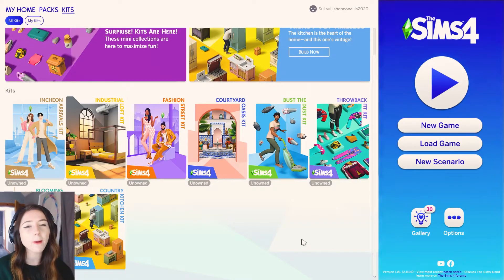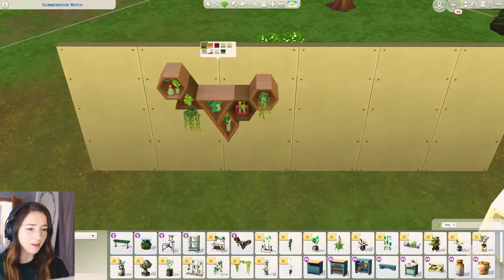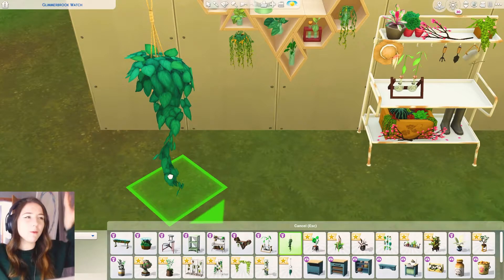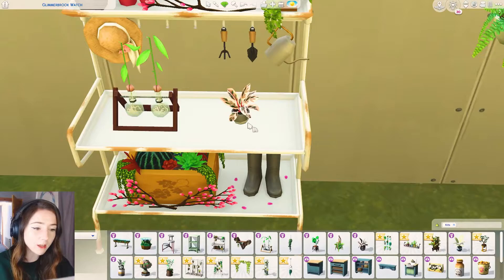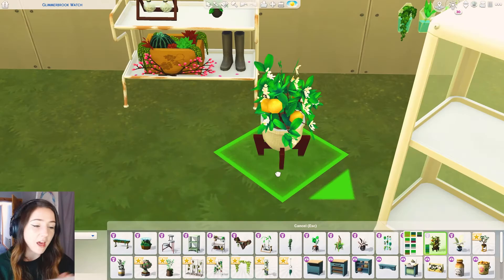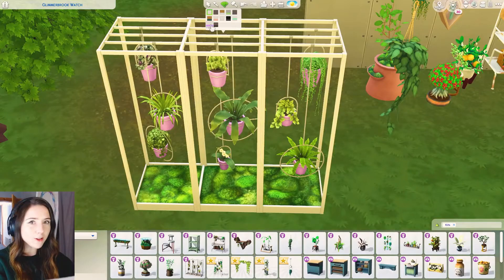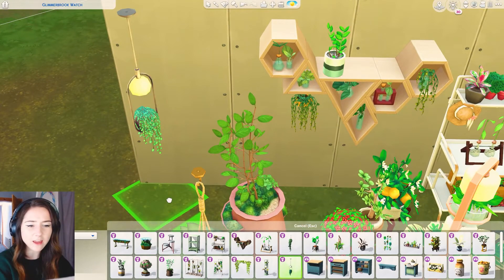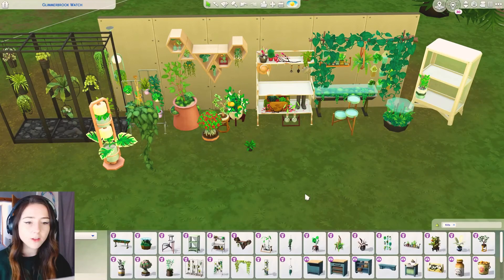The Sims 4 NEW KIT! The Blooming Rooms kit // The Sims 4 New Plant Kit Pack 2021!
The NEW Sims 4 Kit: Blooming Room kit!
In the new sims 4 plant kit/ blooming room kit, you get so many new plants to decorate your sims 4 house build! In this video I show you every item that comes with the new sims 4 kit!

Build Challenges Linked Below!